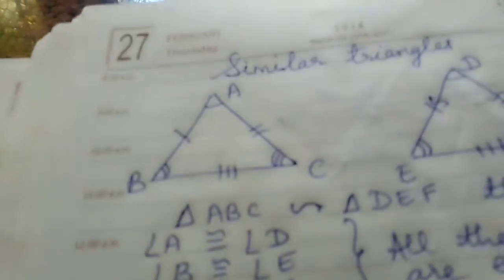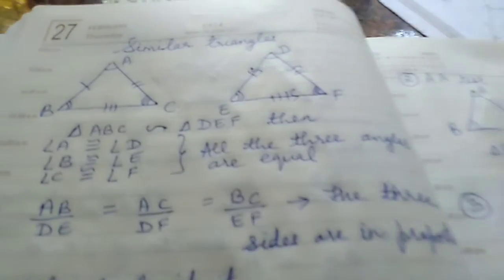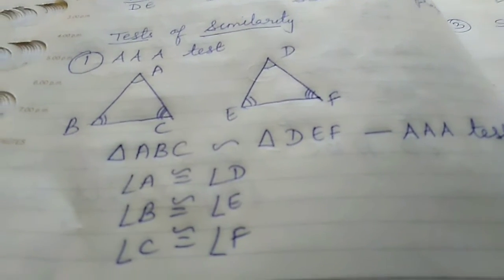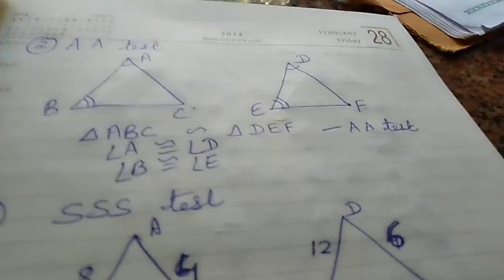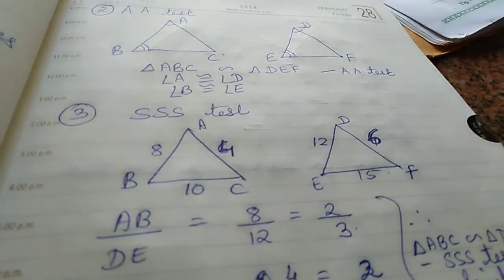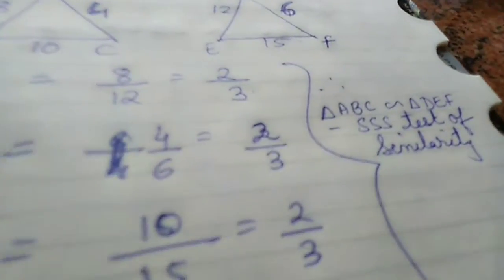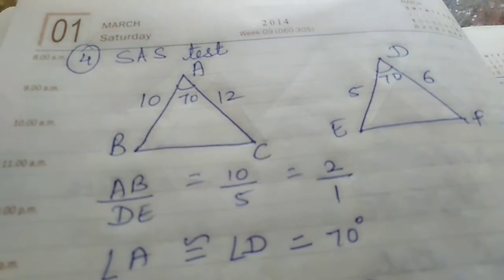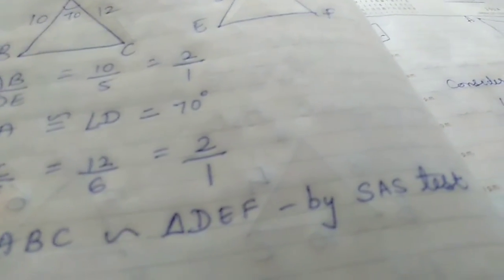XSSC GEOMETRY CHP1 Part 11# Dr Neeta Srivastava Prasad